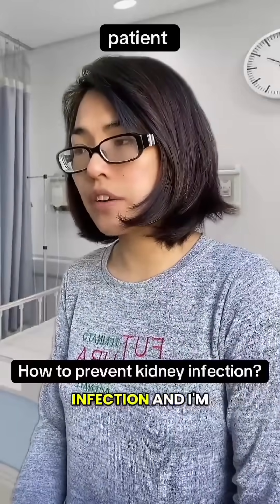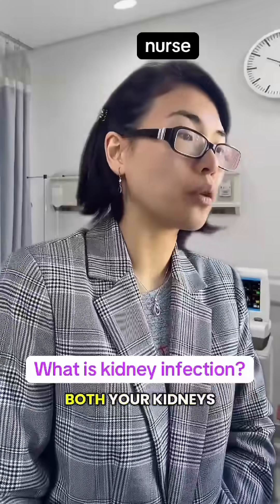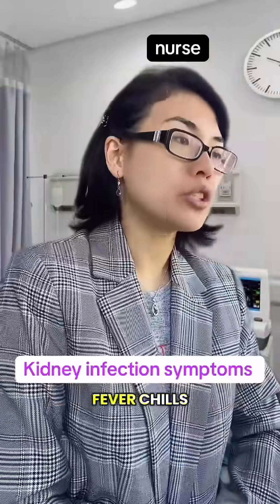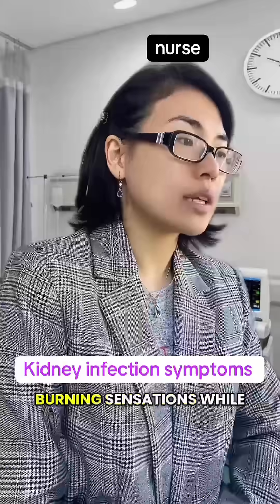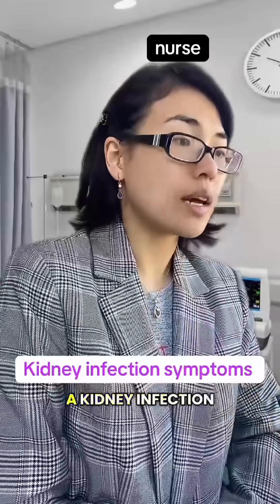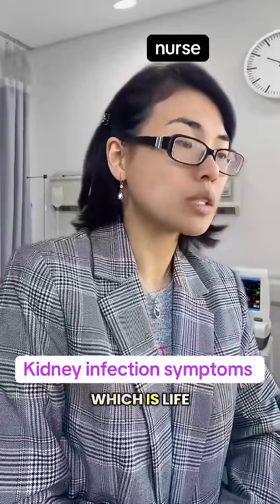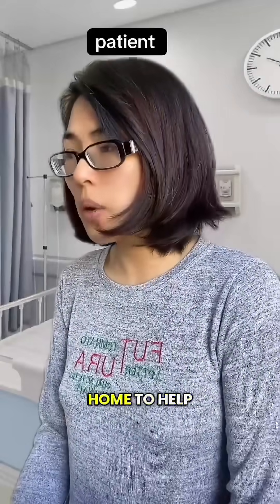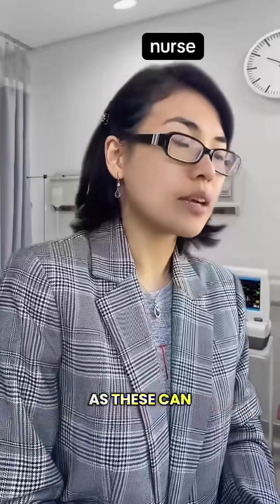What is Kidney Infection (pyelonephritis)?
A kidney infection or pyelonephritis is a type of infection that travels up from your bladder to one or both of your kidneys.

In this video, we'll cover what kidney infection is, its possible causes, symptoms, treatments and how to prevent kidney infection?